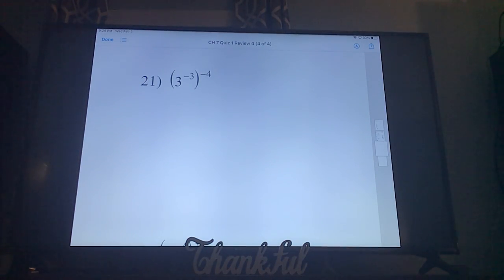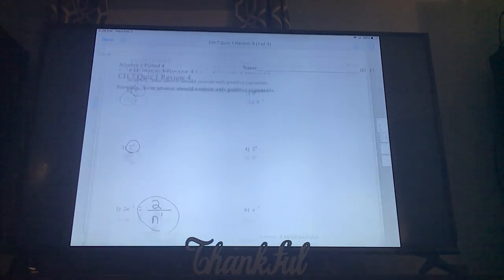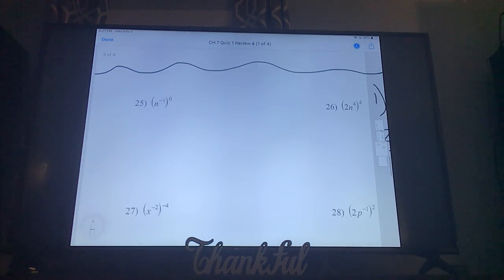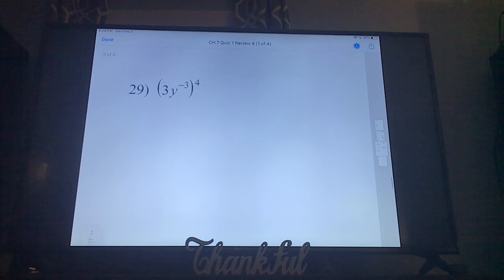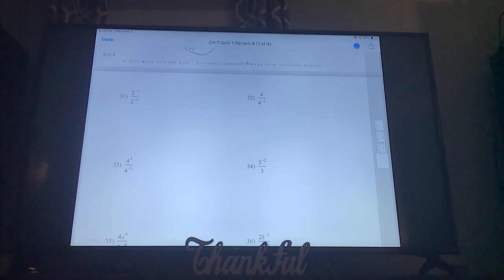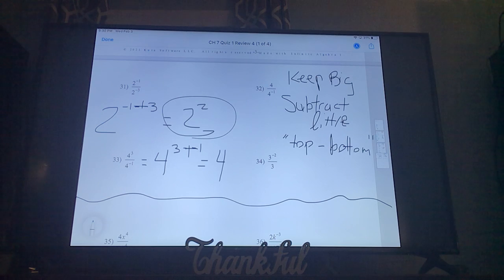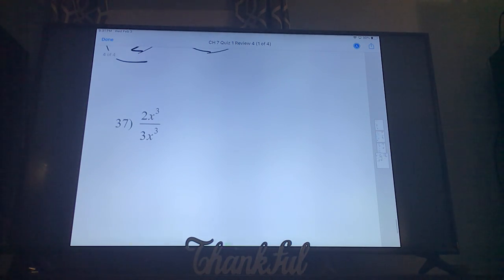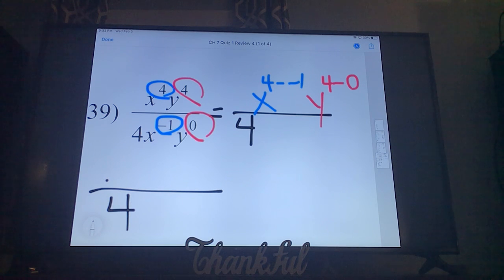Period 4 assignment 13 ch 7 quiz 1 review 4 video part 2 of 2